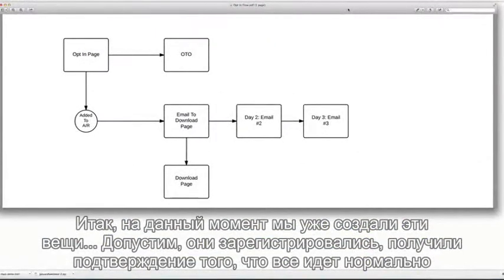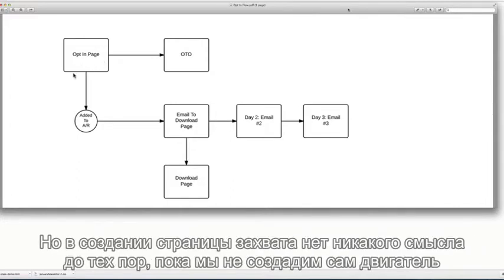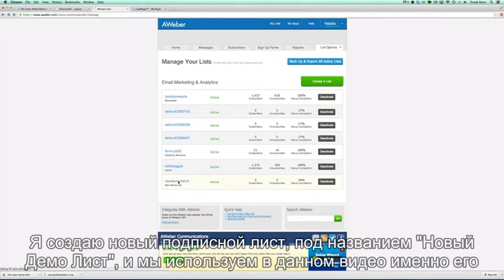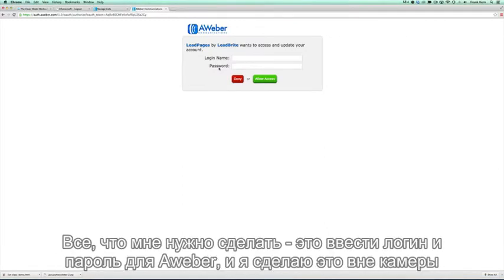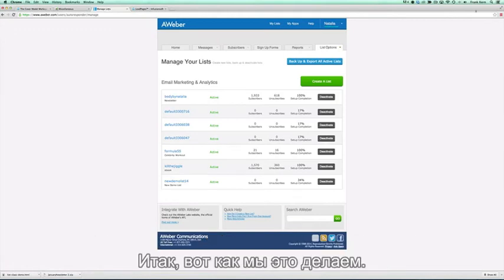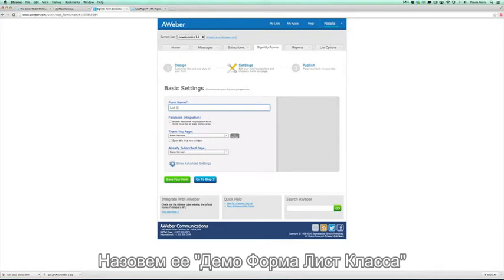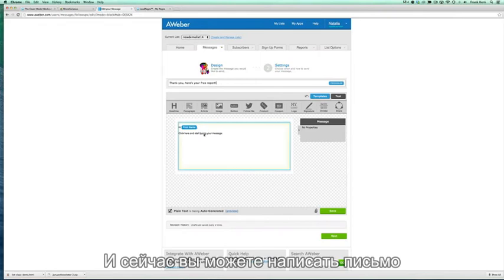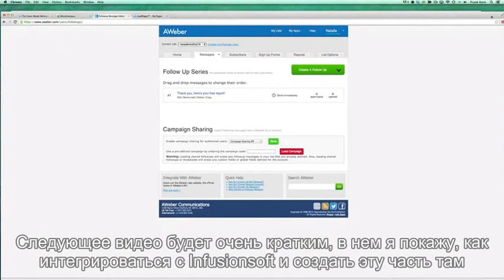Модуль 2. Видео 7(A). Как связать все вместе. Френк Кёрн. Продажи в интернете